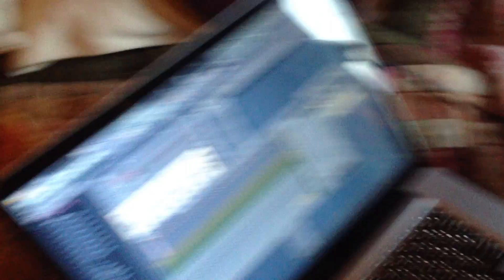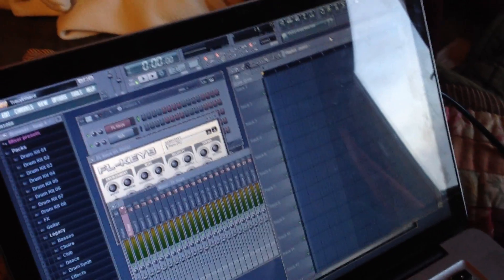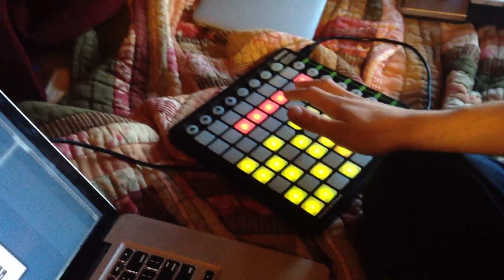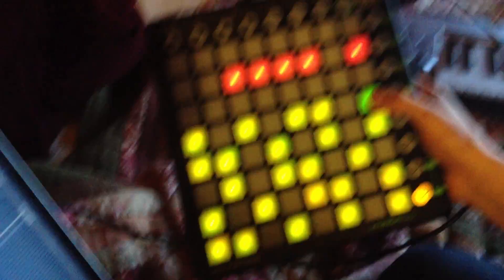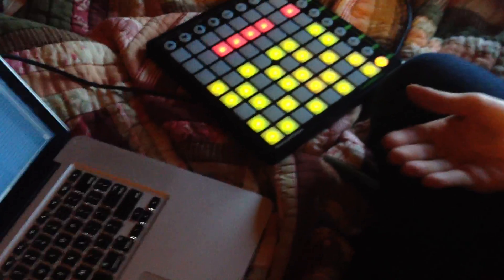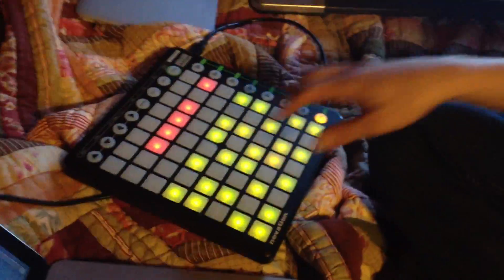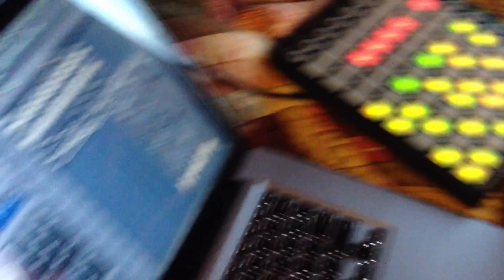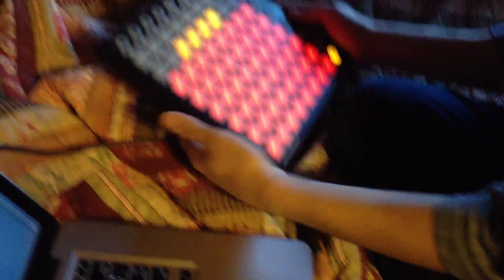Using FL Studio with the Novation Launchpad pt. 2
UPDATE: As of FL 10.5, Image-Line has completely changed the way FL Studio interacts with MIDI and has introduced Performance Mode, which allows users to use a Launchpad with FL Studio similarly to how they are used with Live. However, this video will stay up until I see it being grossly out of the times. Original description below:

If this helped you out at all or if you're just interested in finding new music I'd love for you to check out my band How to Operate Your Brain.